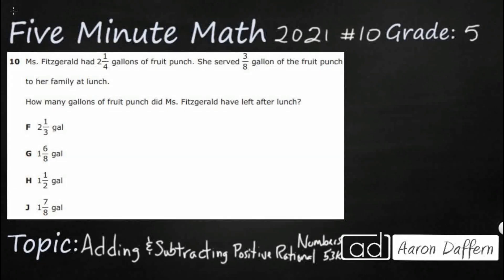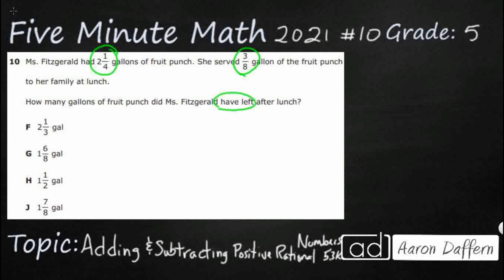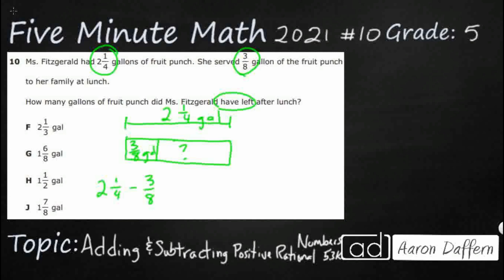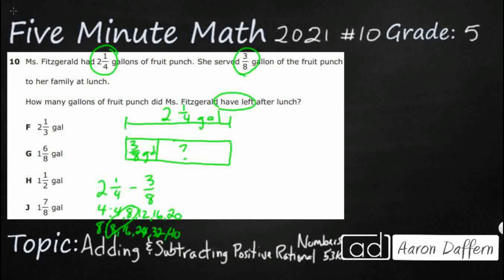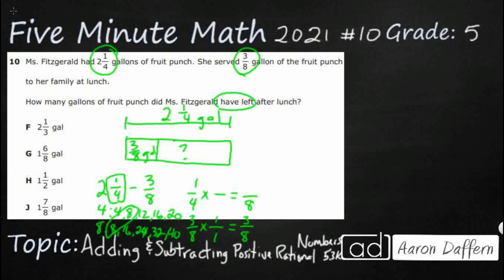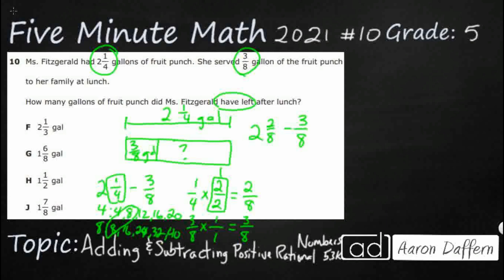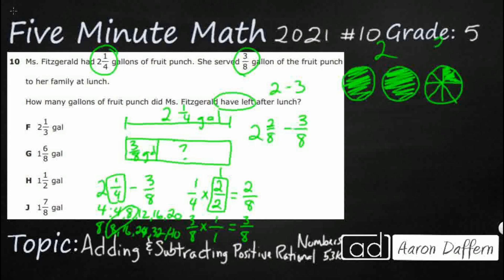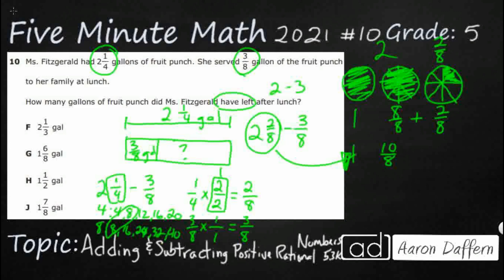5th Grade STAAR Practice Adding and Subtracting Positive Rational Numbers (5.3K - #10)